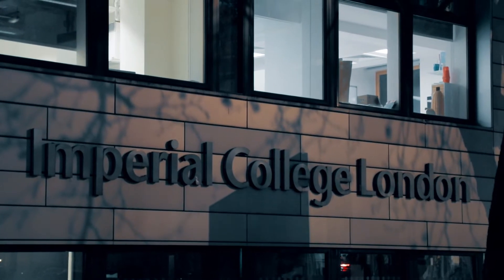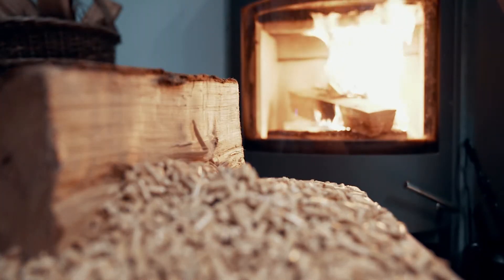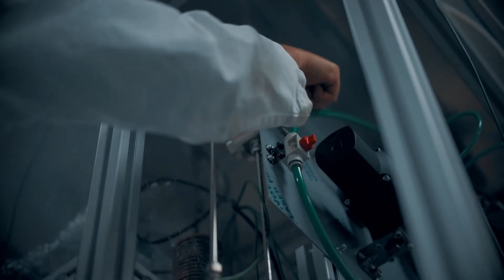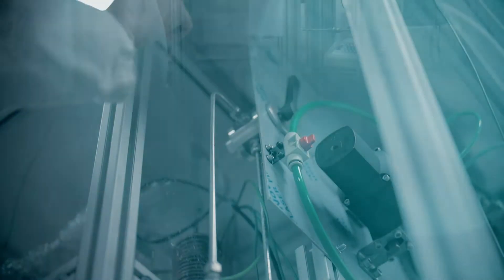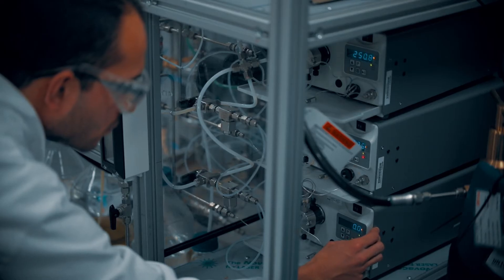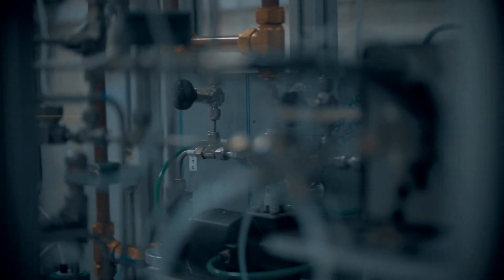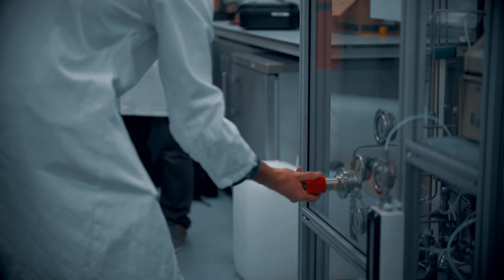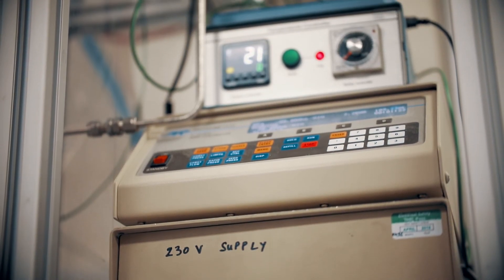Teledyne ISCO In The Lab | Imperial College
Teledyne ISCO’s In The Lab series continues with a look at Imperial College’s search for a renewable fuel source. We travel to the UK and talk with the scientists who are working to change the way the world is powered.

Imperial College in the UK, in its search for a new bio-fuel, has focused on an ancient source of fuel and the research is yielding some encouraging results.

The Teledyne ISCO D-Series pumps handle a variety of pressures from low psi applications all the way to 30,000 psi.